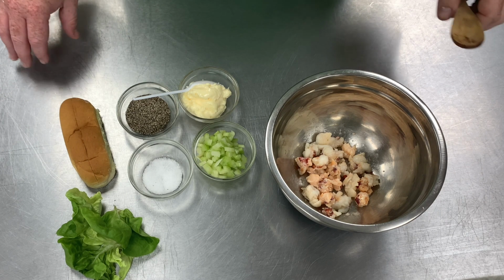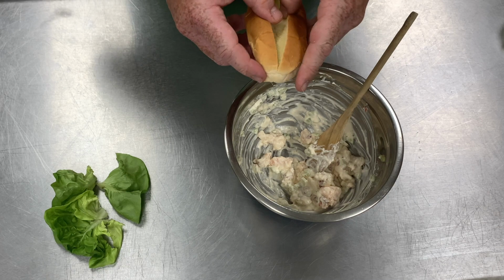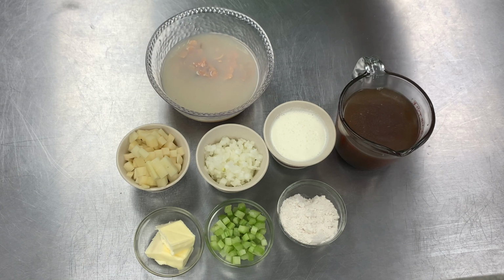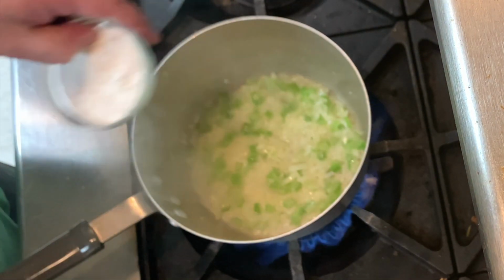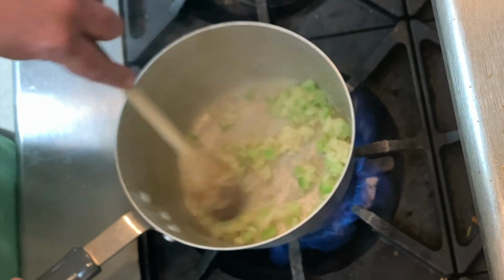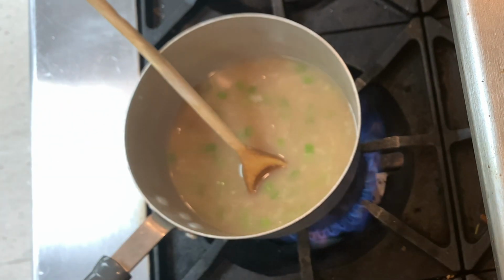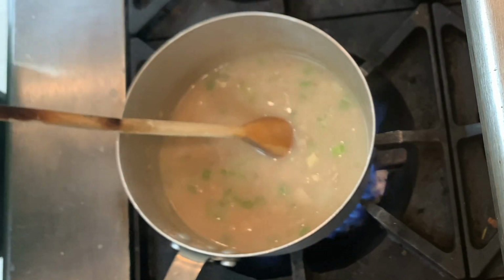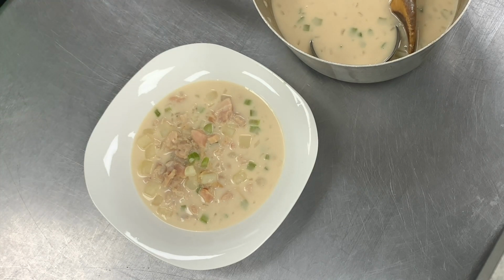American Regional Cuisine Module 1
New England & The North East